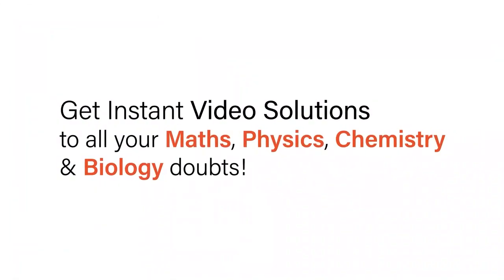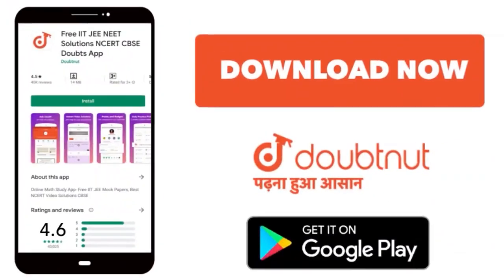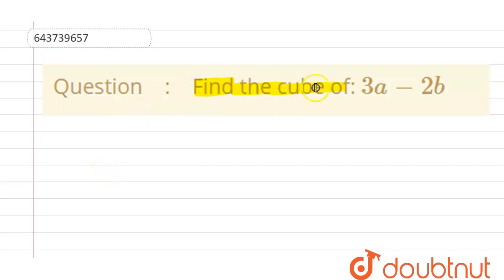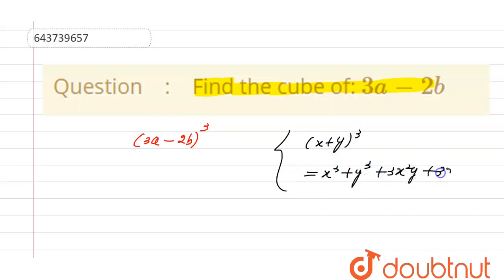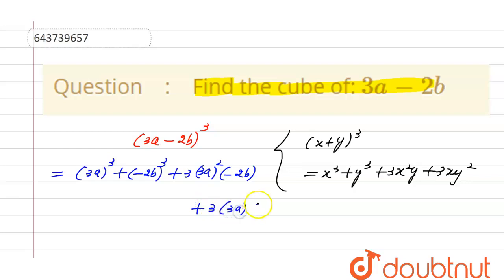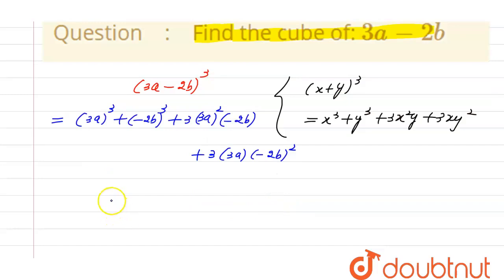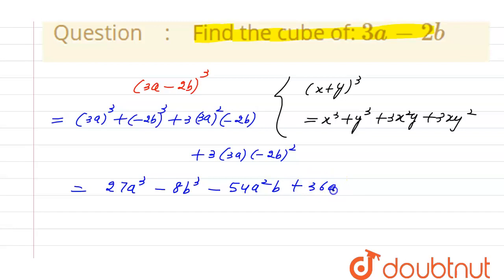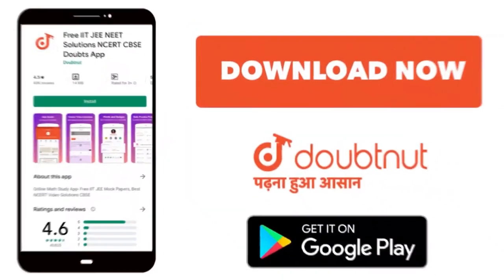Find the cube of: 3a-2b | 9 | EXPANSIONS | MATHS | ICSE | Doubtnut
Find the cube of: 3a-2b
Class: 9
Subject: MATHS
Chapter: EXPANSIONS
Board:ICSE

👉 Have Any Query? Ask Us.